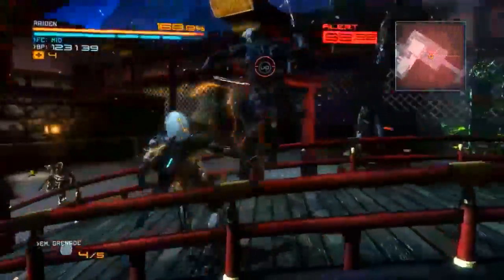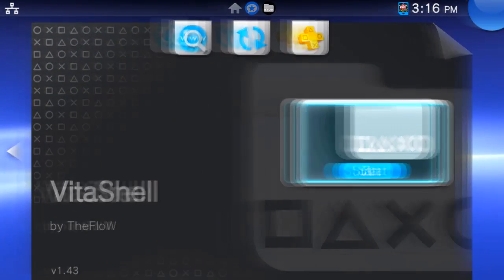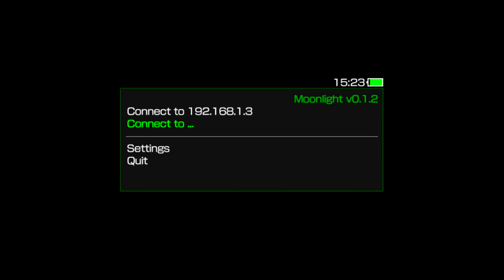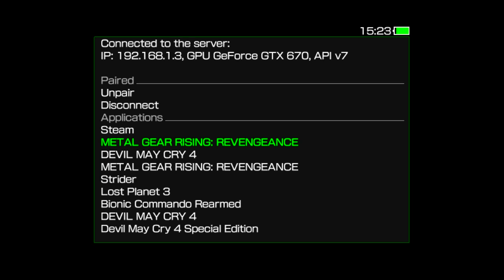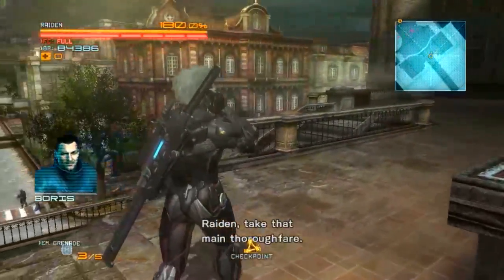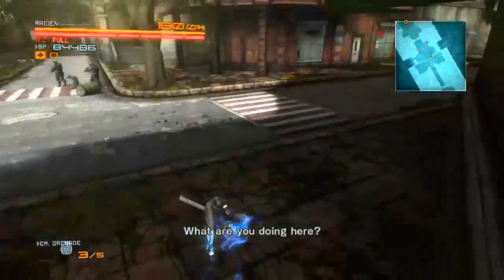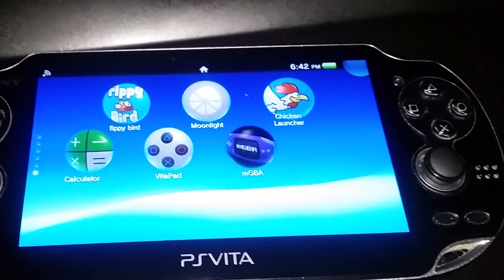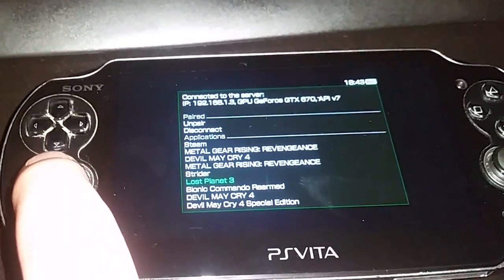Stream PC games on Playstation Vita. Moonlight on Playstation Vita Overview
With Vita Moonlight, we can get a little more mileage from Sony's plucky little handheld that they never gave a chance.

Vita Moonlight is a homebrew application ported to Playstation Vita by developer xyzz